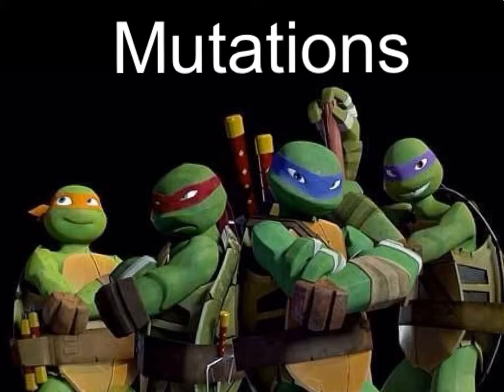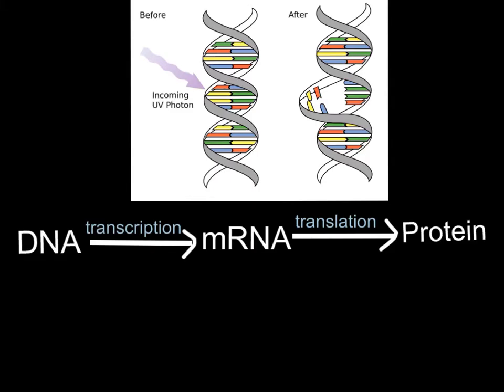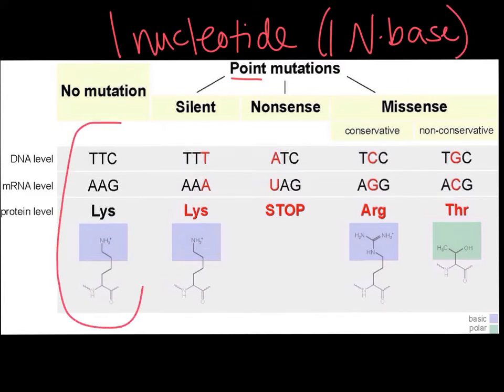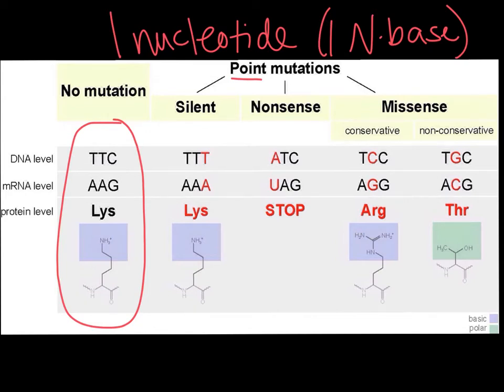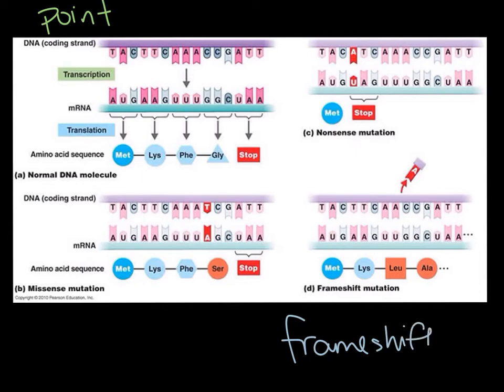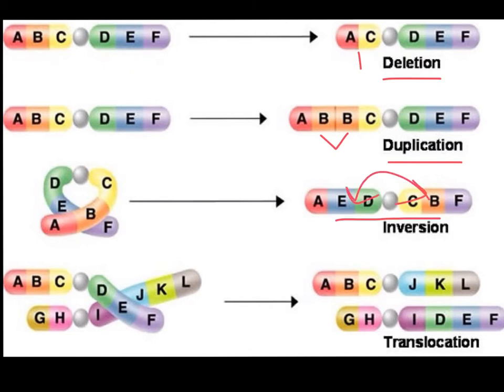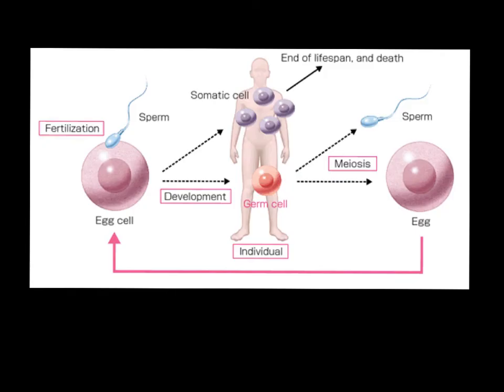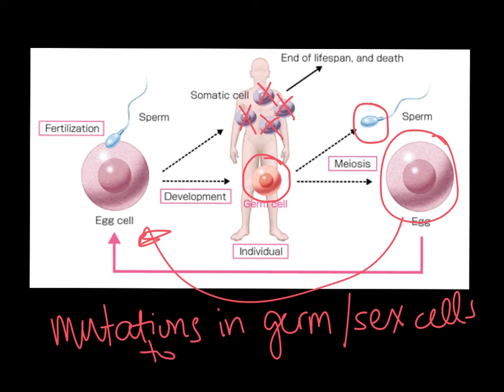Mutations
You should include the following in your notes:
-Definition of a mutation and things to avoid that may cause mutations
-64 codons and 20 amino acids
-Point mutations (provide examples of each): silent, nonsense, missense
-Frameshift mutations: results from a deletion or insertion
-Chromosomal mutations: deletion, duplication, inversion, translocation
-Where mutations must occur in order to be passed on to the next generation